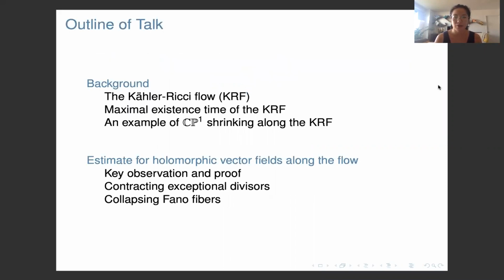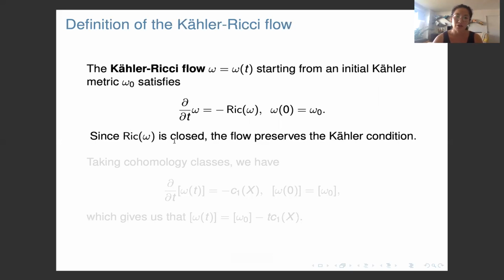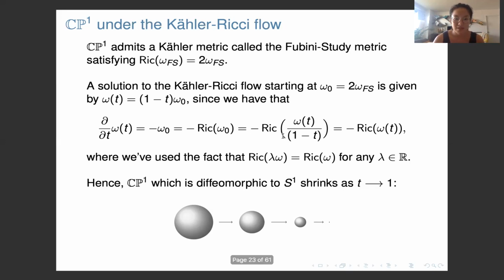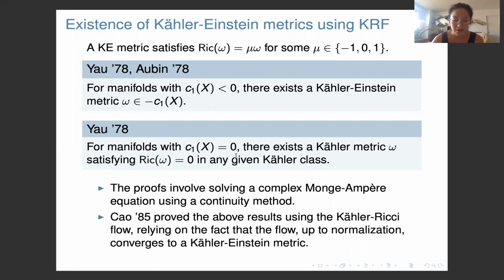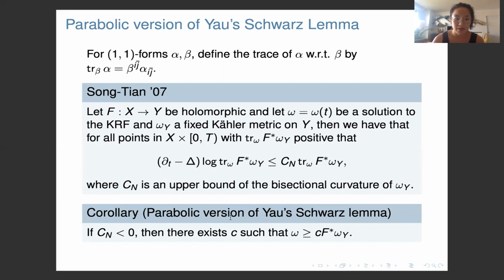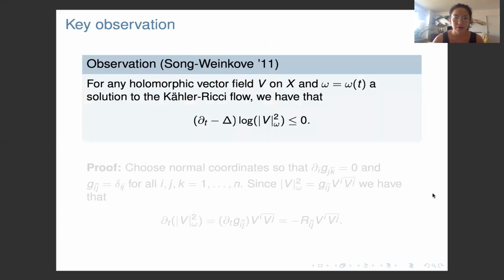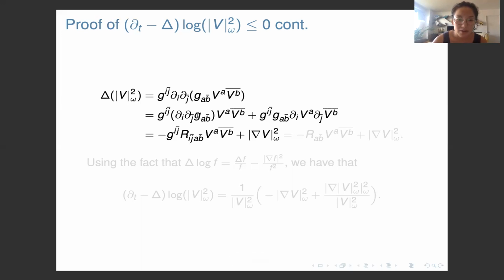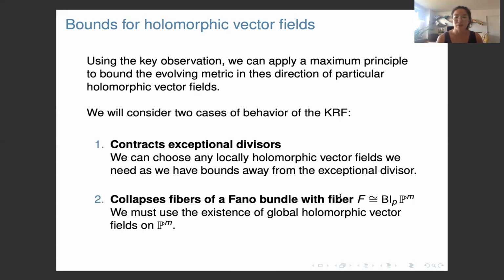[3rd GAF] Xi Sisi Shen 01 The Kähler-Ricci flow and holomorphic vector fields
The Kähler-Ricci flow and holomorphic vector fields